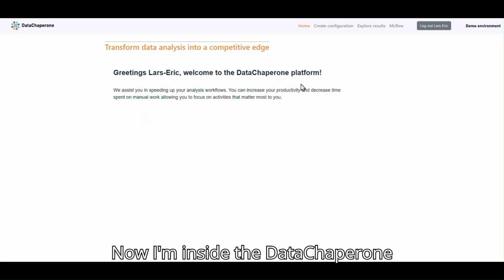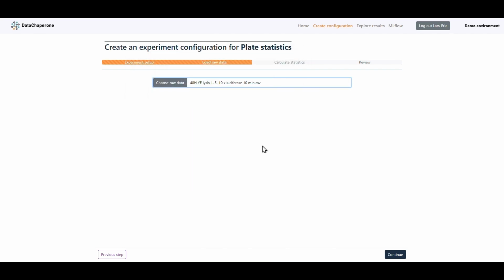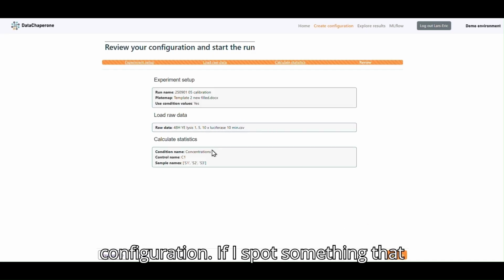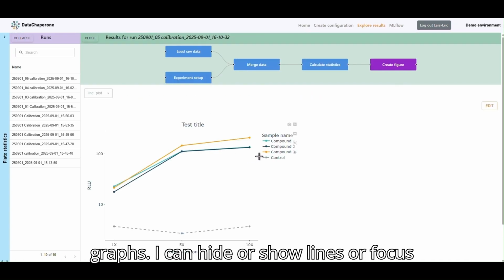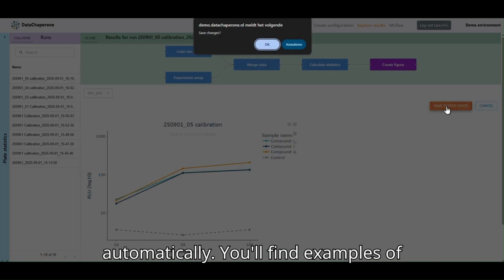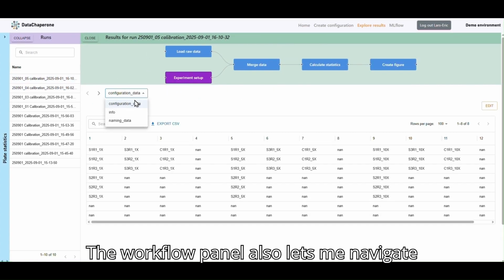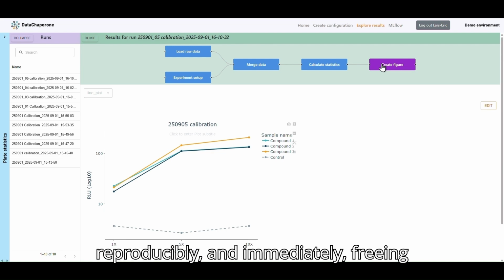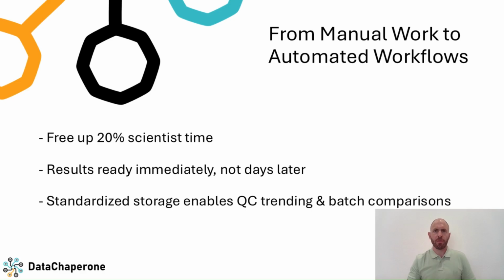DataChaperone - Automated data analysis workflows for the life sciences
See how DataChaperone automates sterility test workflows for batch release. What takes labs hours or days of manual analysis and reporting is now done in seconds — automated, standardized, and fully traceable. Perfect for CROs, biotech, and QC labs.

Scientists in life sciences and biotech still spend up to 20% of their time on repetitive steps in data analysis and reporting. For contract research organizations (CROs), biotech companies, and QC labs, this leads to slower turnaround times, higher costs, and missed opportunities to learn from valuable results.

In this demo, we show how DataChaperone automates a sterility test workflow for batch release. What normally takes hours — sometimes spread across several days with multiple manual checks — can now be done automatically and reproducibly in seconds.

What you’ll see in this video:
🔹 Step-by-step workflow automation
🔹 Transparent analysis:
🔹 Interactive results
🔹 Browsing past results
🔹 Standardized outputs

Why this matters:

✅ Scientists gain back time to focus on science, not spreadsheets.
✅ Managers and executives get faster turnaround, consistent results, and better traceability.
✅ Organizations unlock long-term value by storing results in a standardized way, enabling QC trending, batch comparisons, and cross-project learning.

If you recognize these challenges in your lab, we’d love to show you how DataChaperone can help.